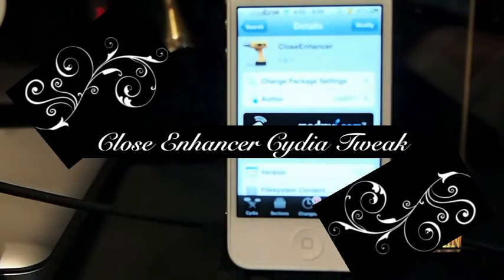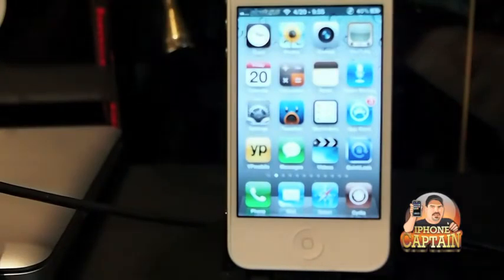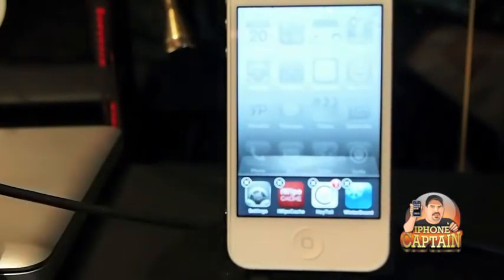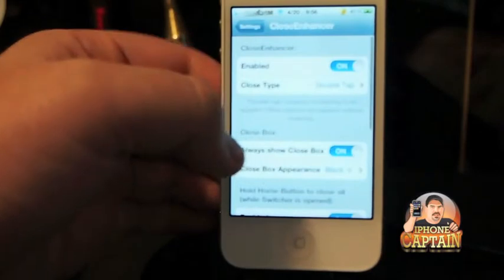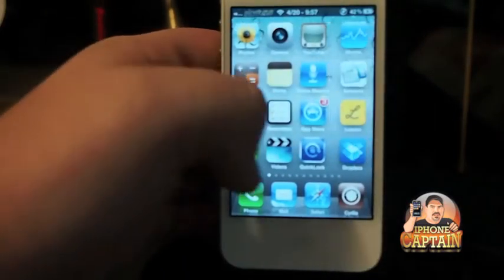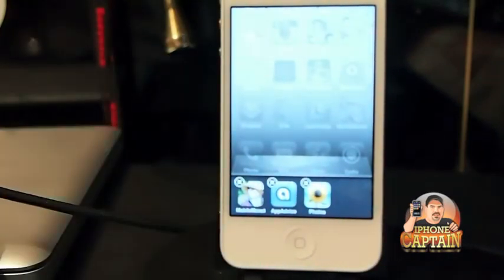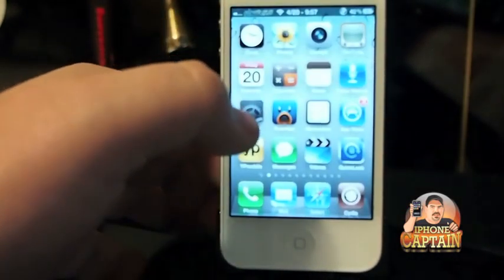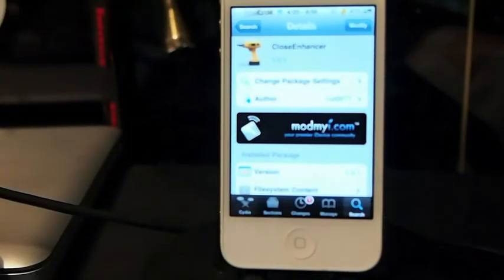Close Apps Much Faster One At A Time or All At Once; CloseEnhancer Cydia Tweak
Description: CloseEnhancer is a jailbreak tweak, allows the user to close apps much faster or in a different way.  Try it out and let us know here what you think.